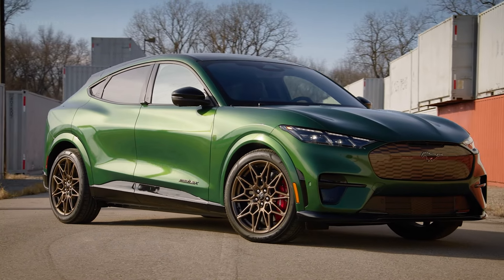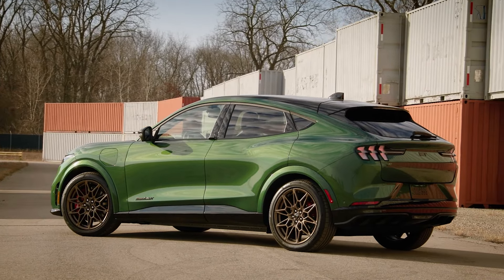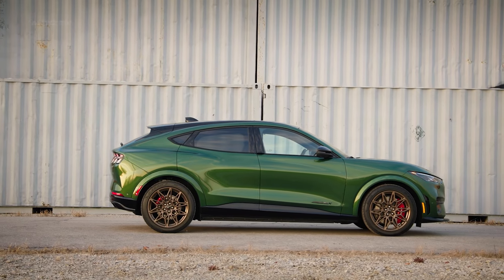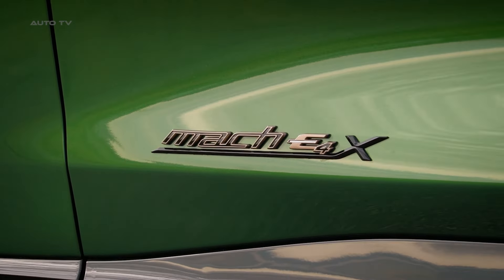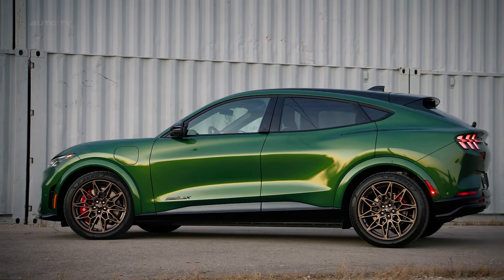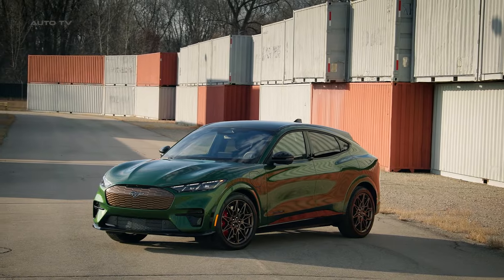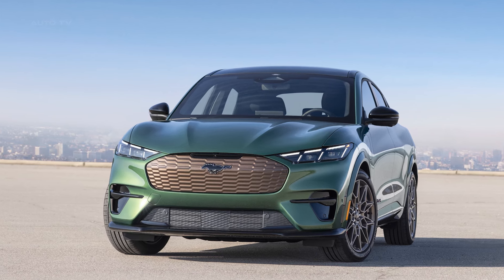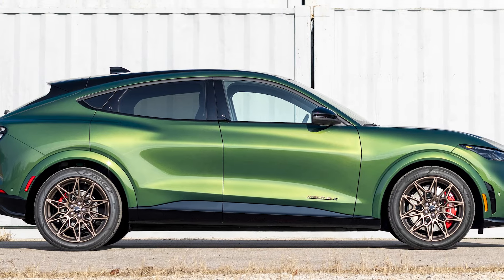All NEW 2024 Ford Mustang Mach-E GT - FIRST LOOK (Bronze Appearance Package)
Bold, Brilliant, and Bronze – Introducing the 2024 Electric Mustang Mach-E GT Bronze Appearance Package

Ford is bringing more customization and attitude to its all-electric Mustang Mach-E crossover with the introduction of the new Bronze Appearance Package for the 2024 Mach-E GT model. Only available on the high-performance GT trim, this styling package adds unique bronze accents and styling tweaks that give the electric crossover a more aggressive and personalized look.

The most striking component of the new Bronze Appearance Package are the exclusive 20-inch Sinister Bronze painted aluminum wheels. Their dark metallic bronze color immediately grabs your attention and hints at the performance capabilities of the Mach-E GT. Other bronze styling cues include Mustang "Mach-E 4X" door badges and a rear GT badge outlined in Sinister Bronze.

Up front, the Mach-E GT Bronze Appearance Package features a bold bronze mesh grille. This adds a vibrant splash of color to the front end and a more forceful presence. This new bronze treatment can be paired with Shadow Black, Star White Metallic Tri-Coast, or the newly available Eruption Green exterior colors.

Beyond the unique styling enhancements, the Bronze Appearance Package also unlocks an optional performance upgrade for the Mach-E GT. Details are still limited, but Ford says this will deliver the quickest 0-60 mph time of any production Mustang Mach-E to date.

The 2024 Mach-E GT also gains new standard performance and comfort features like the MagneRide Damping System, larger front Brembo brakes with red calipers, and Ford Performance front seats with 10-way adjustable driver seat.

Ford will open online ordering for the 2024 Mustang Mach-E lineup later this winter. The Mach-E GT with Extended Range and new Bronze Appearance Package starts at $60,990. Interested buyers can prequalify for Ford Credit financing now before deliveries begin. With its exclusive styling and performance upgrades, the new Bronze Appearance Package adds further appeal and personalization to Ford's exciting electric Mustang Mach-E.